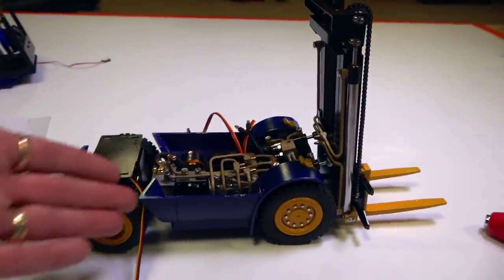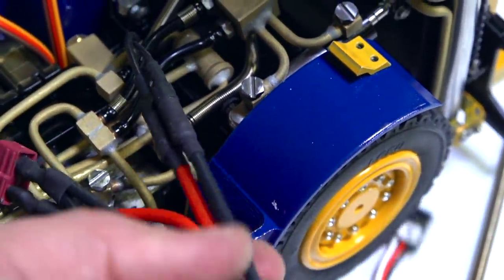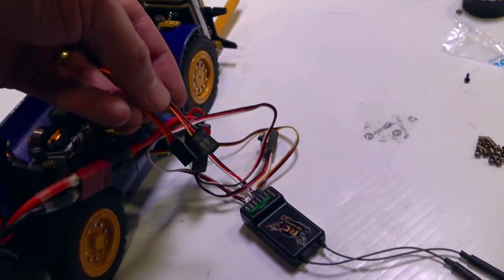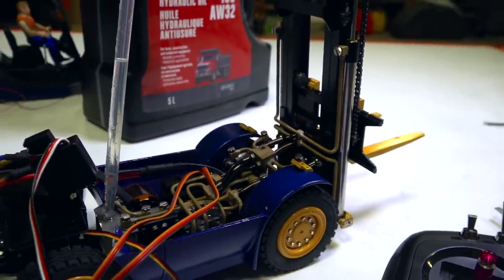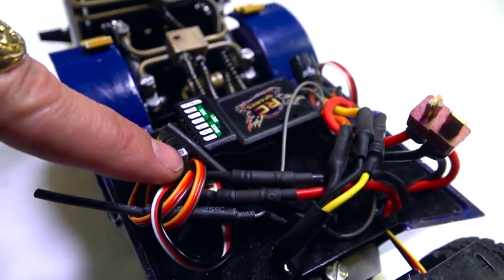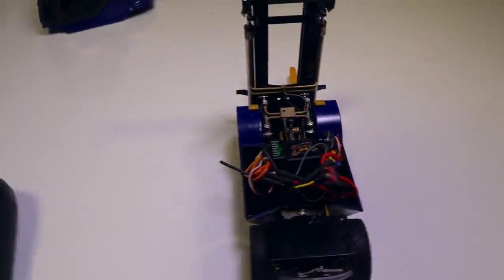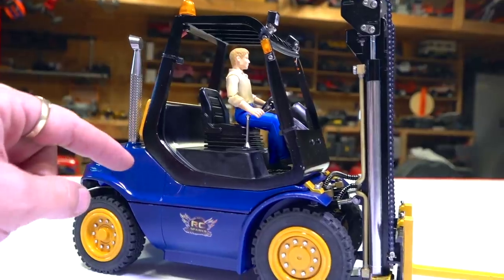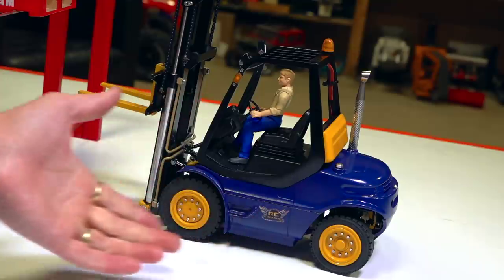FINAL BUILD & FIRST LIFT! LESU ALL-METAL HYDRAULIC FORKLIFT PT5 | RC ADVENTURES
Well the BEST was certainly saved for last, including an error in the Instructions that made for a curious amount of work and a puzzle for me to solve. Thankfully, Im sure this video will prompt LESU to change the page in the instructions. For the viewer - you will have to watch the video to find out! EPIC.  I can't say enough good things about this model forklift. Yes, I had to put some extra thought into this build.. but I think that is part of the appeal for me.  Today I demonstrate how to install the electronics, channel Mixing - tank priming and troubleshooting hydraulics, final assembly, and the very FIRST LIFT!! I AM SO STOKED FOR THIS !!!

This model is about $1000.00 USD depending on where you find them.. so they are a heavy price for a seemingly heavy machine.  Time and use will tell if they are worth the money.  So, Ill put it to work as soon as I am done building...

For more information about LESU products visit their Facebook